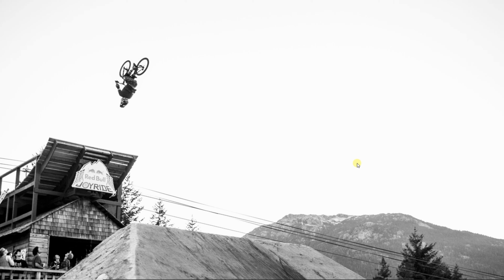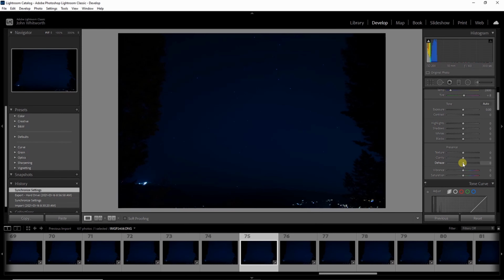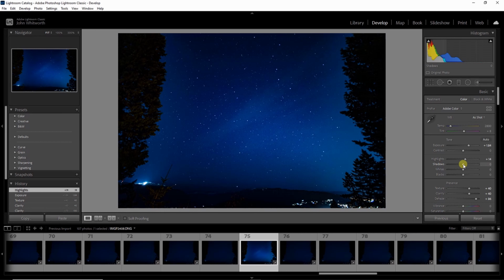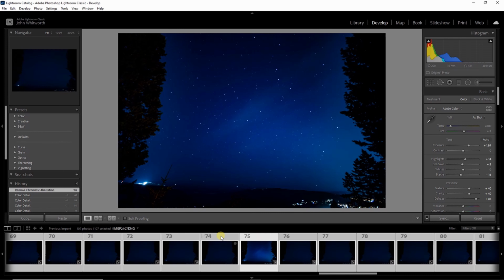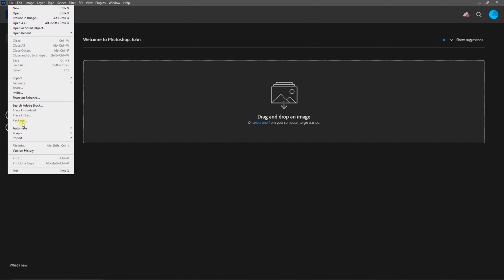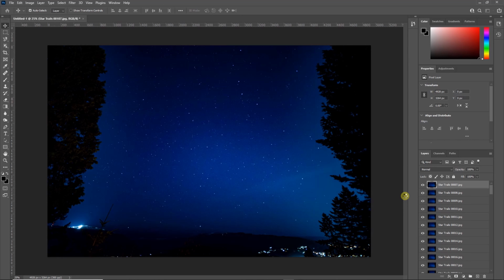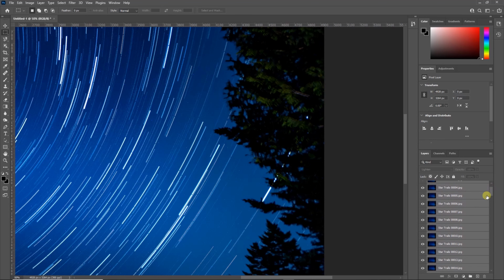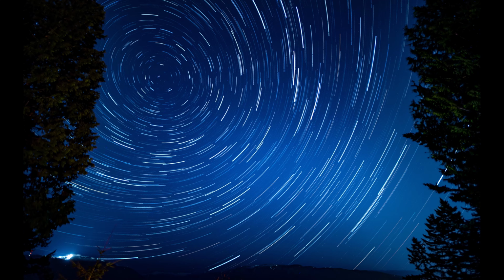Star Trail Stacking Using Photoshop Tutorial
Ever wonder how to create those awesome photos that show those cool star trails? Yes? Then watch this video and learn how, it's super easy.

If you're interested in my work, check out my Etsy Shop, where I have lots of skate and bike related prints for sale:

Gear used in this video:
Manfrotto Element Tripod
Pentax Wireless Remote
Pentax K-3 MKii
Pentax DA 18-55 WR
Energizer Headlamp